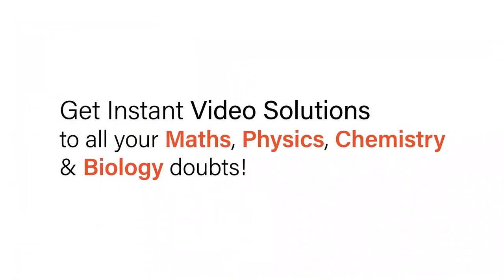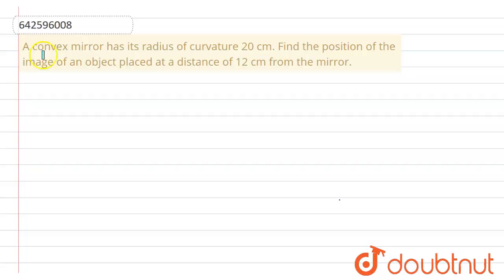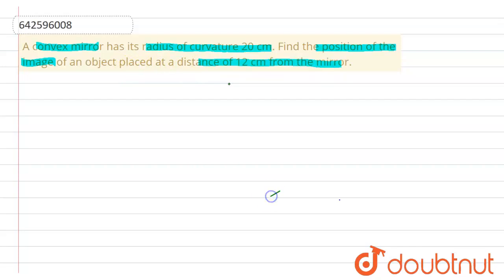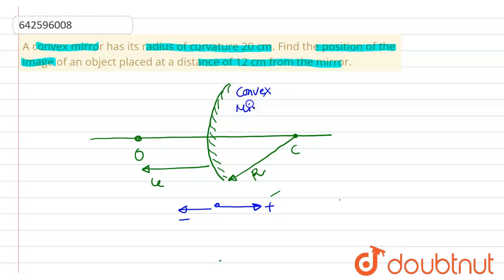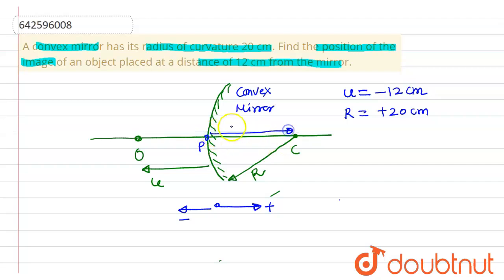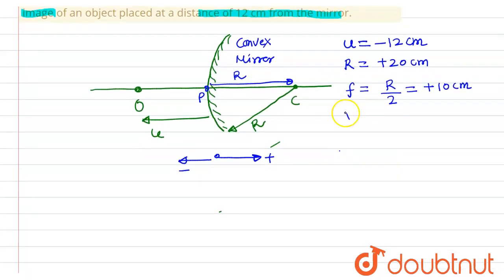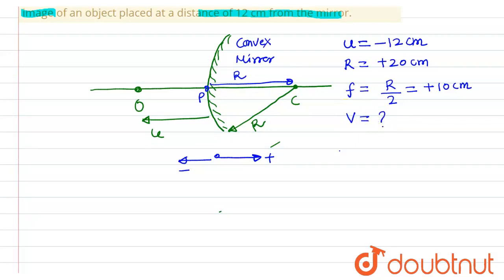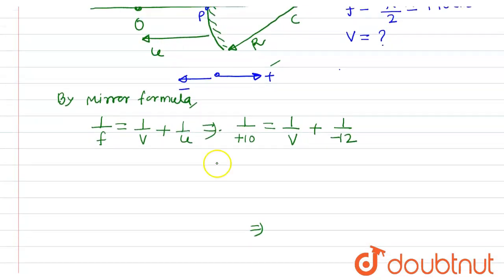A convex mirror has its radius of curvature 20 cm. Find the position of the image of an object p...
A convex mirror has its radius of curvature 20 cm. Find the position of the image of an object placed at a distance of 12 cm from the mirror.
Class: 12
Subject: PHYSICS
Chapter: GEOMETRICAL OPTICS
Board:IIT JEE

👉 Have Any Query? Ask Us.